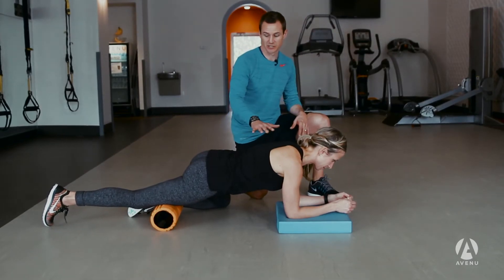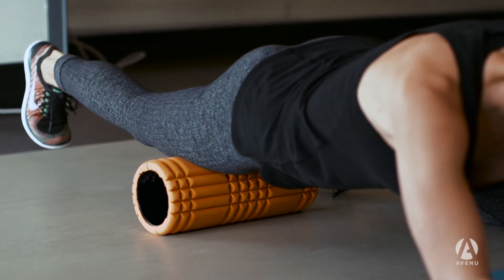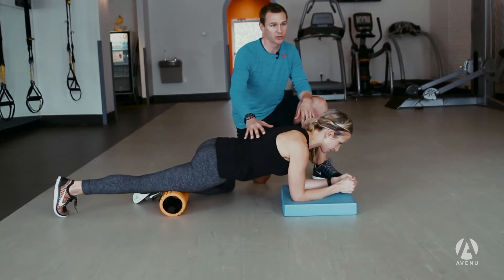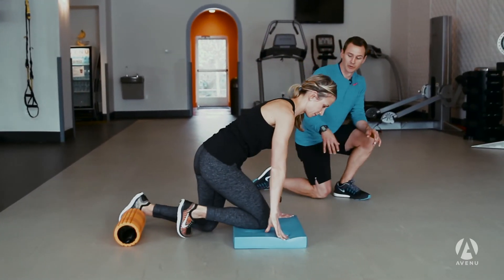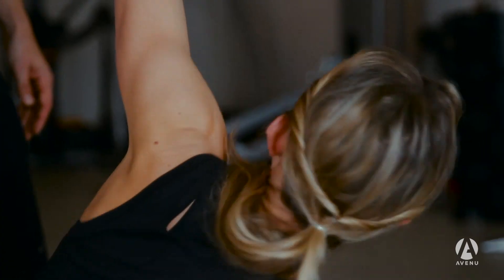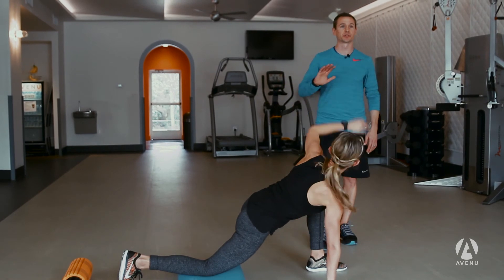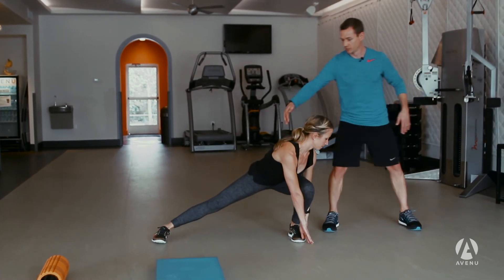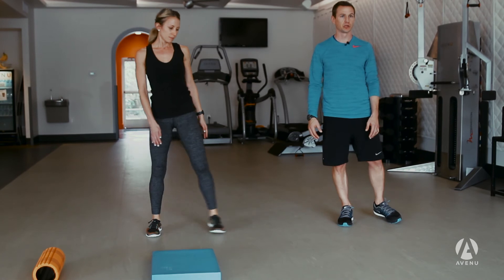in30 | Loosen up the hips, back and shoulders.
If you sit all day, travel for work or have old injuries holding you back, here's a simple mobility and stretching routine.

It's best to add this to the mix after a run, spin or on those days you can’t make it to the gym.